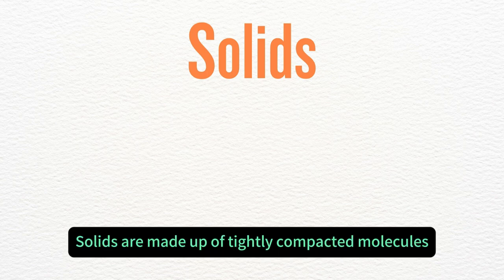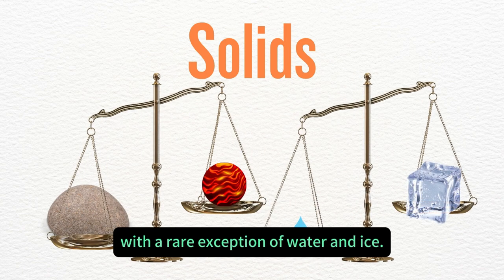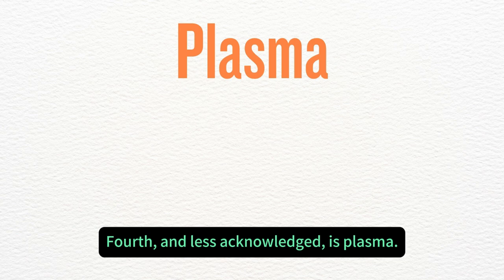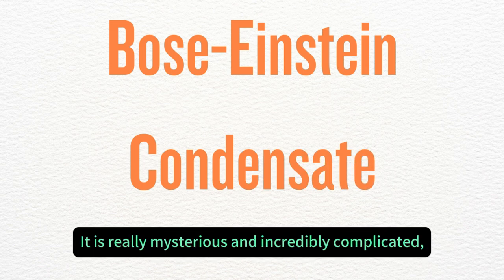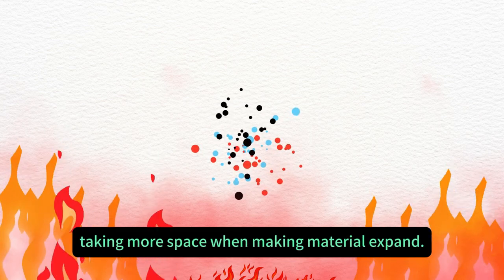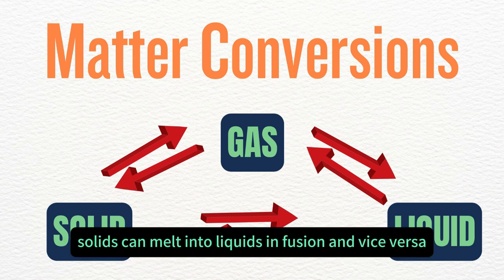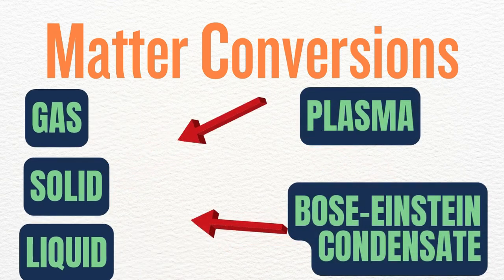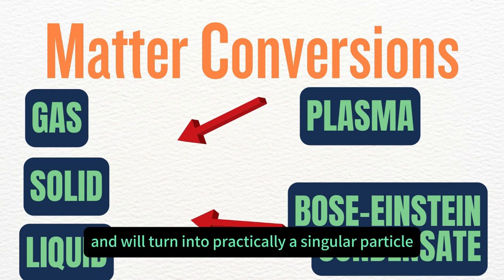Science Show KMT (For Inquiry 8)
Made by Felix Mi, Daniel Guo, and Ethan Lin

Music all from Terraria